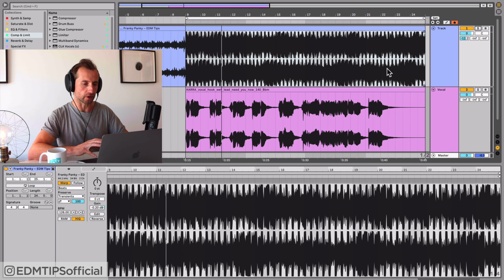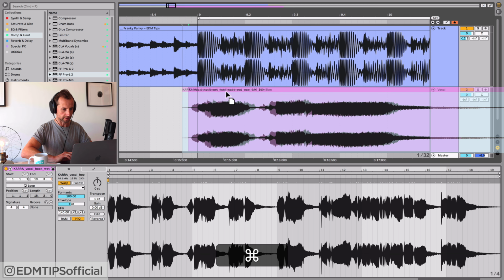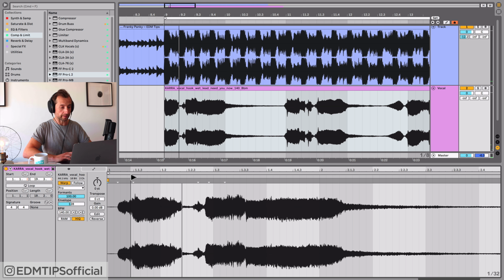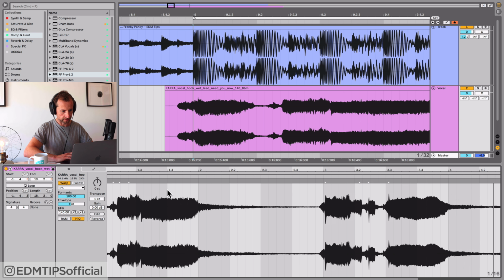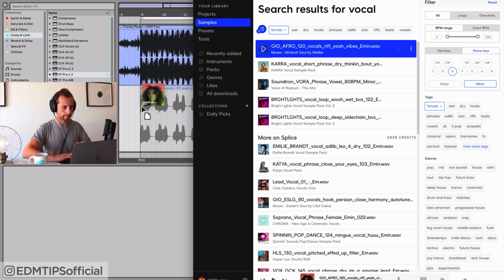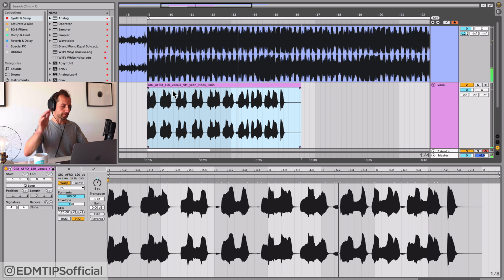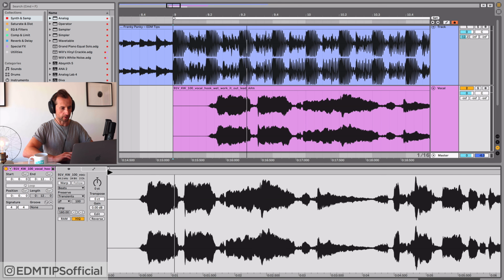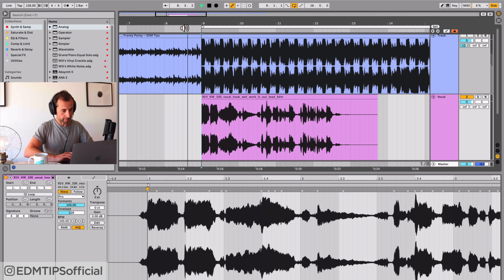WARPING VOCALS in Ableton Live – Quick & Easy – GREAT for remixes 👩🏻‍🎤🎤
Warping vocals in Ableton is something I get asked about a lot. So here’s how you do it.

In this tutorial I show you how to get your vocals tempo matched to your track, how to get them arranged correctly, how to tweak separate words into place, and how to tune vocals from a different key to your track.

So this month I’m trying out 2 vids a week. Monday and Wednesday is gonna be a quick tip. I’m taking excerpts from some of my older vids, my courses, as well as throwing in some brand new material.

Each Friday will – as always – be a brand new vid.

I really appreciate the support you’ve all given me over the past (almost) 5 years, and I’d absolutely love to hit 100,000 subscribers this year.

When that happens, I’ll be giving away a brand new MacBook Pro, loaded with software for music production (probably Ableton 11 Suite and a few other choice plugins), as well as some top quality headphones and a MIDI controller.

Hope you enjoy this vid, and catch you on Friday!

00:00 – How to warp vocals in Ableton Live
00:44 – Vocals in the correct tempo (if you DO know the original tempo of the vocals)
04:20 – Tweaking the timing of individual words & phrases
06:05 – Tuning a vocal from a different key
08:58 – Vocals in the correct tempo (if you DON’T know the original tempo of the vocals)

Will

AND…